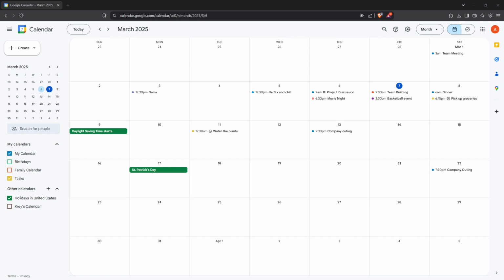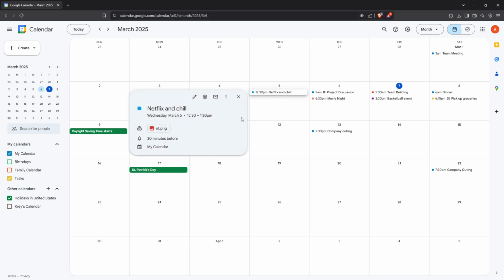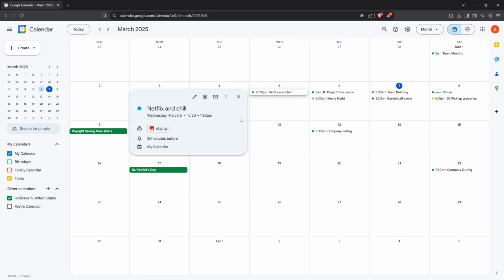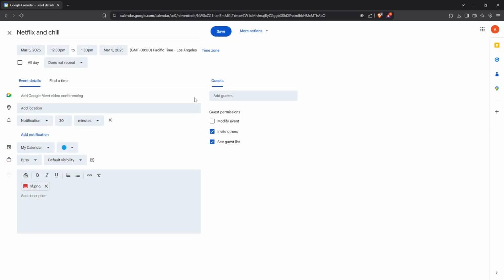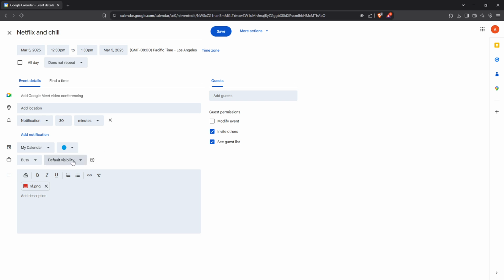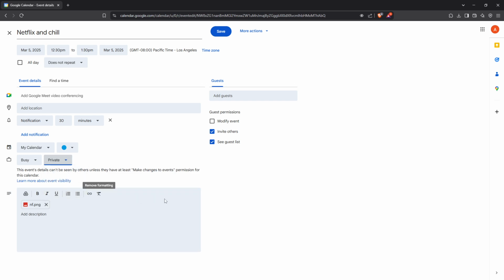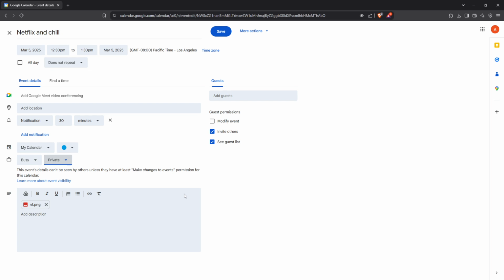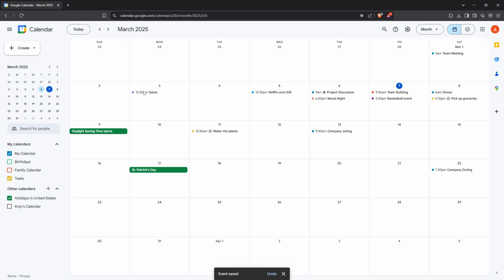How to Make an Event Private in Google Calendar [2025 Full Guide]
In today's video we will show you google calendar,how to use google calendar,google calendar how to,google calendar tutorial,google calendar tips and tricks,how to remove guests in google calendar,how to make google calendar dark mode,how to use google calendar effectively,how to share google calendar,how to make google calendar private,guide to hide tasks in google calendar,how to add event in google calendar in kotlin (android)?,how to create a team calendar in google